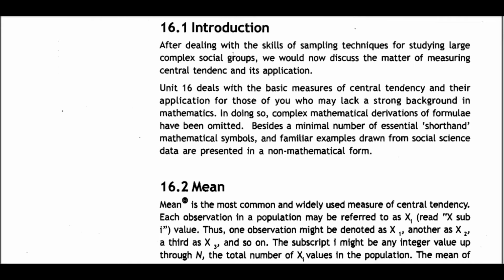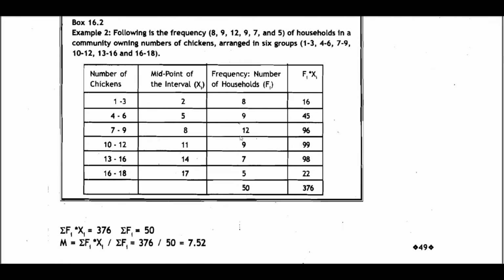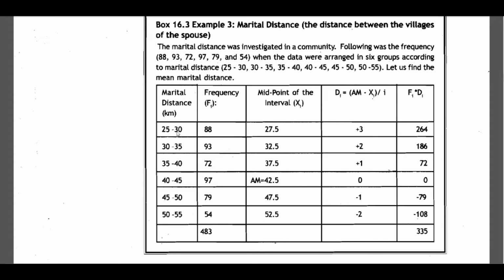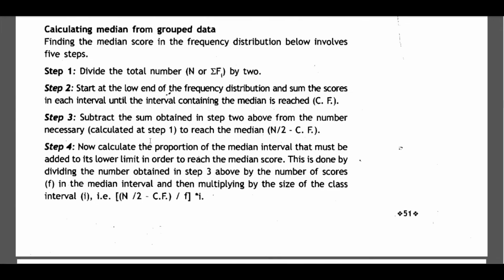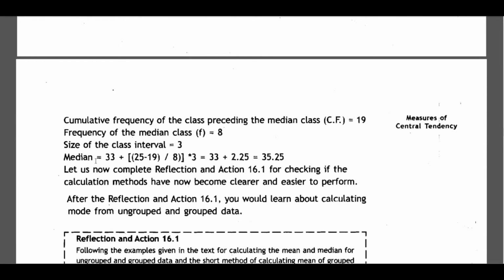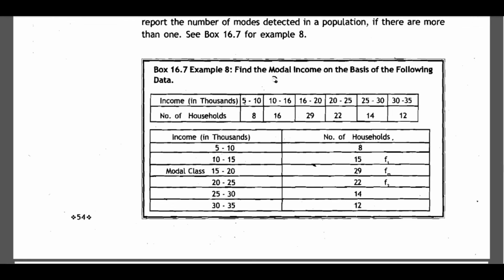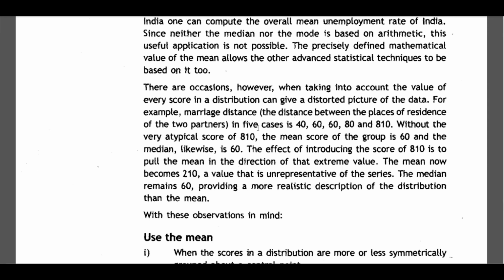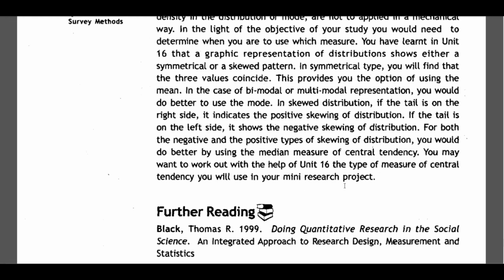Unit 16 : Measures of Central Tendency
Contents
16.1 Introduction
16.2 Mean
16.3 Median
16.4 Mode
16.5 Relationship between Mean, Mode and Median
16.6 Choosing a Measure of Central Tendency
1 6.7 Conclusion